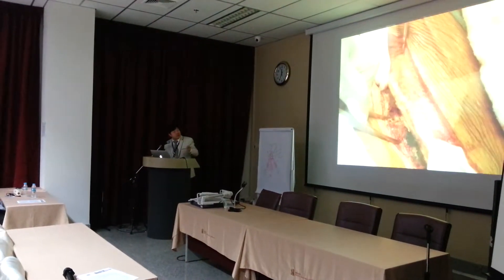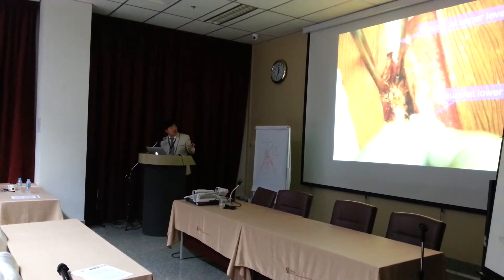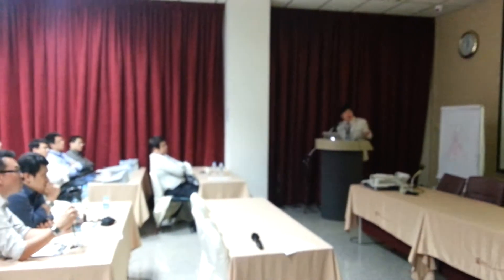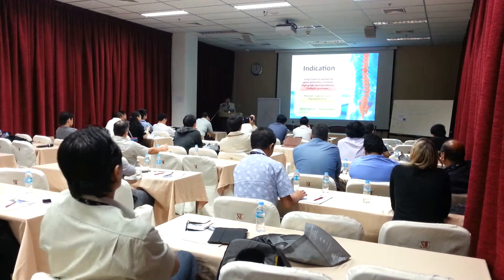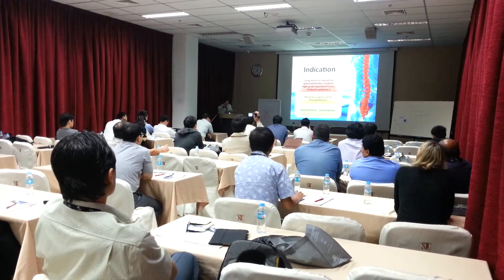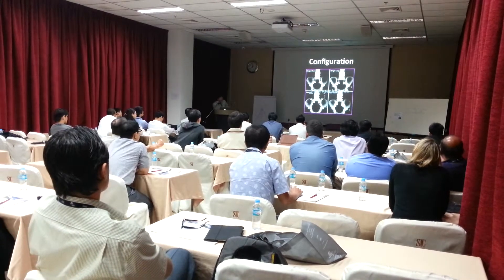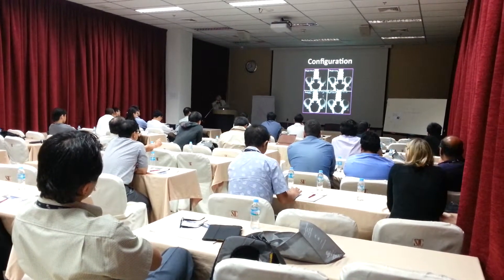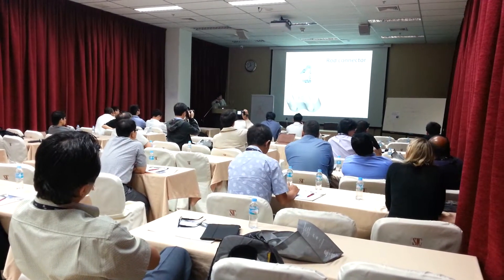วิดิโอสอนผ่าตัด 3 :: คลินิกกระดูกและข้อหมอสุนทร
วิดิโอสอน โดย นายแพทย์สุนทร ศรีสุวรรณ์  คลินิกกระดูกและข้อหมอสุนทร